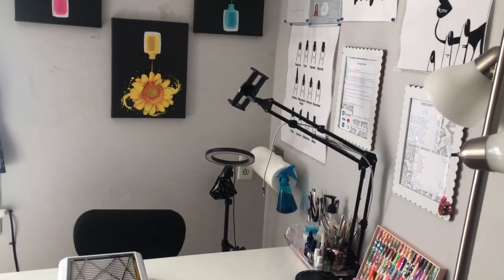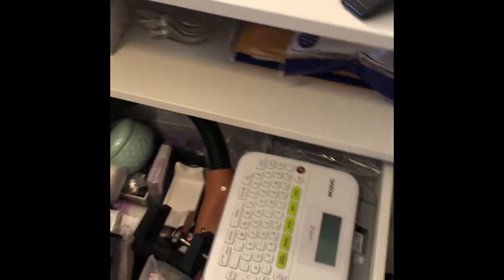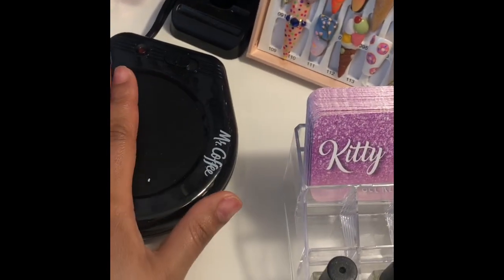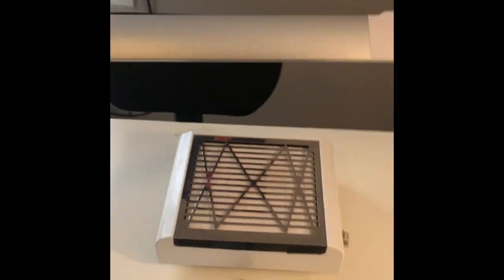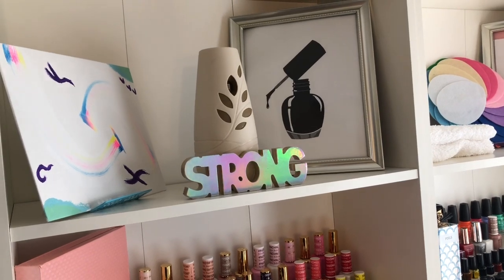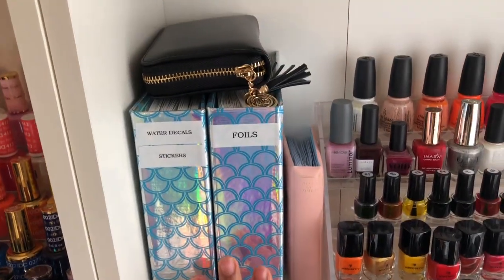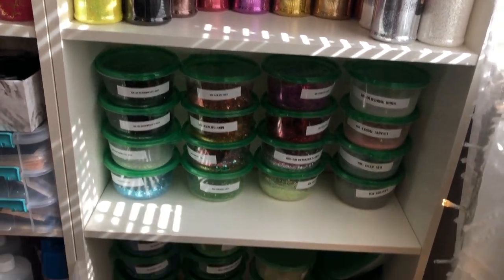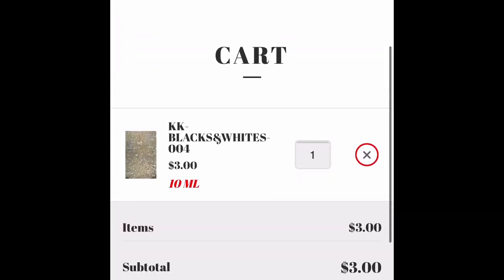2020 Nail Studio Tour Part I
Hello Kitty's...

Love you Kitty's
You are all awesome and I can't say thank you enough to all my supports.

DROP THOSE COMMENTS BELOW KITTY'S.!.!.!.

MR. COFFEE MUG  WARMER

UGREEN TABLET MOUNT

ARM REST

SUNUV LED/UV LIGHT

DUST COLLECTOR

JEWELRY DISPLAY STAND

NAIL ART PAINTINGS

NAIL COLOR DISPLAY BOOK

MAJOR DIJIT 24 SLOT STAMPING PLATE